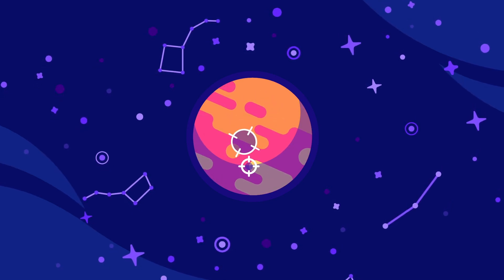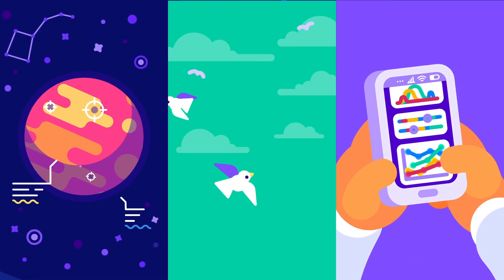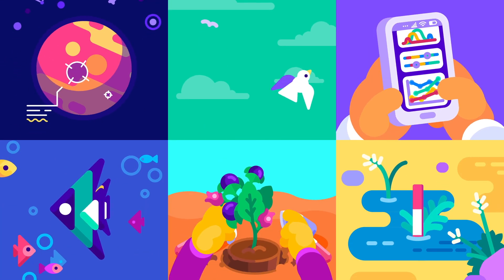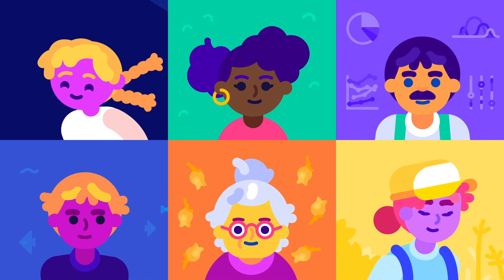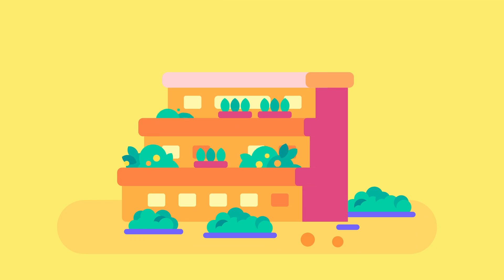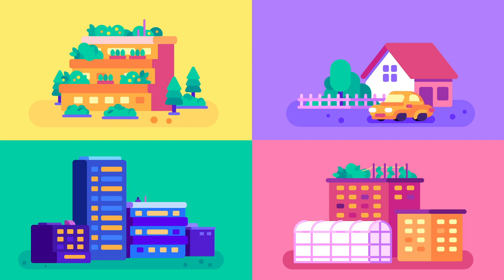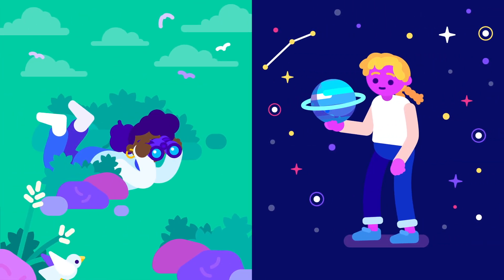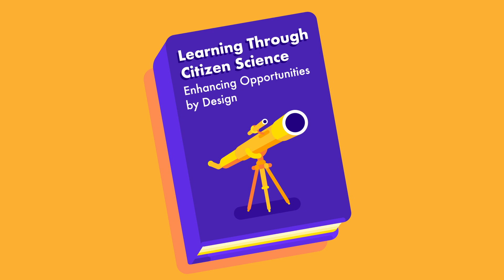Learning Through Citizen Science: Enhancing Opportunities by Design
This video introduces the National Academies of Sciences, Engineering, and Medicine’s report, Learning Through Citizen Science: Enhancing Opportunities by Design (2018) that identifies ways citizen science projects can be designed to effectively support learning.